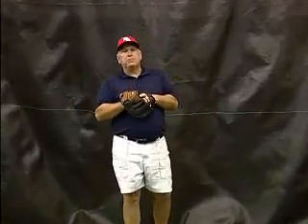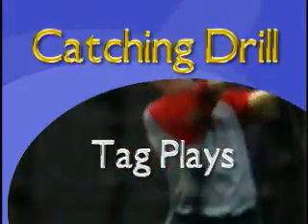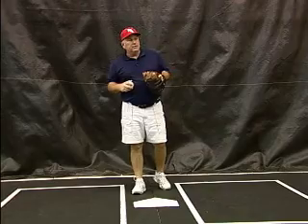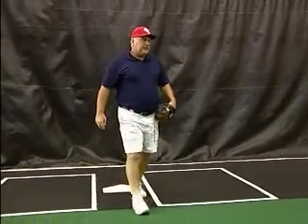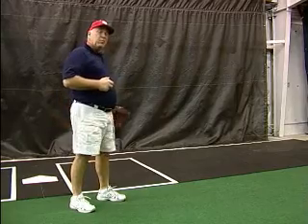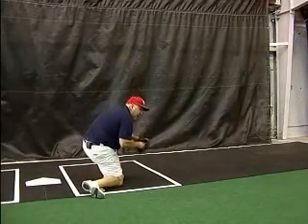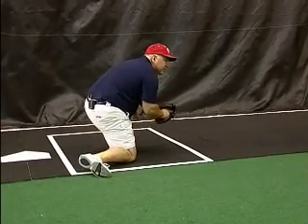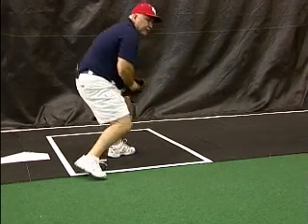C Tag plays